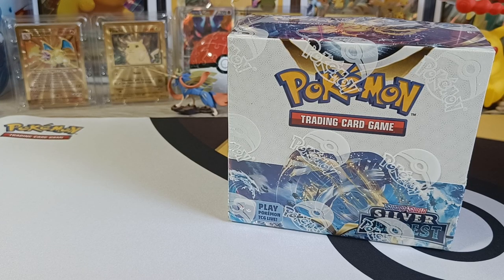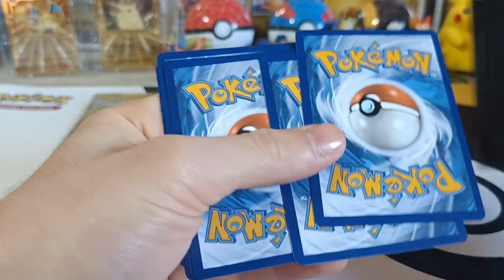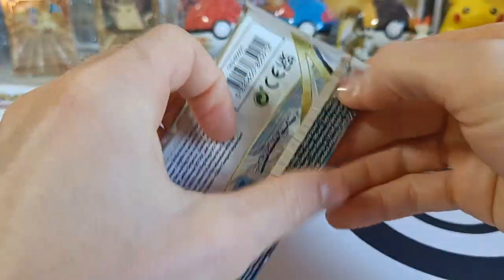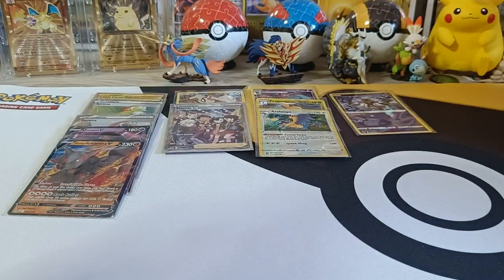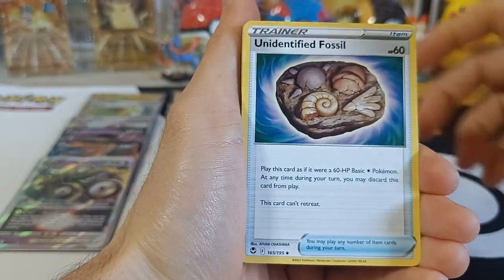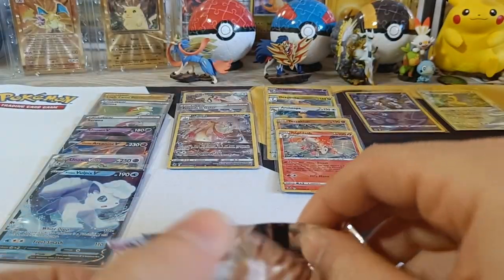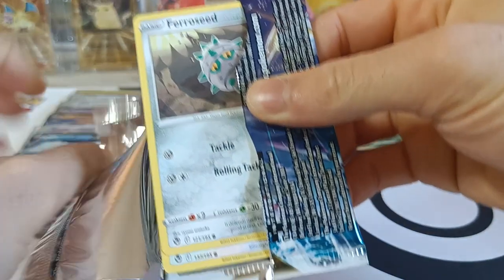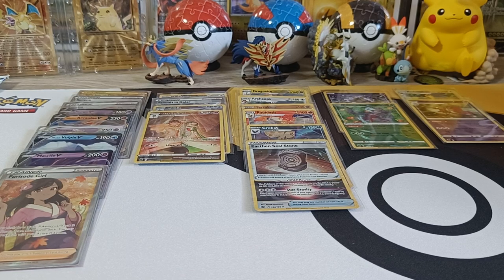Pokémon Silver Tempest Booster Box 5 Opening - 2 SECRET RARES PULLED!!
In this video I am opening Silver Tempest Booster Box 5.
This is Box 5 of 6 from a Case.